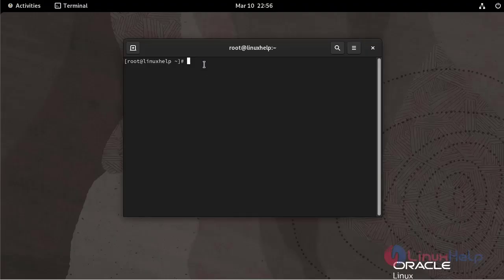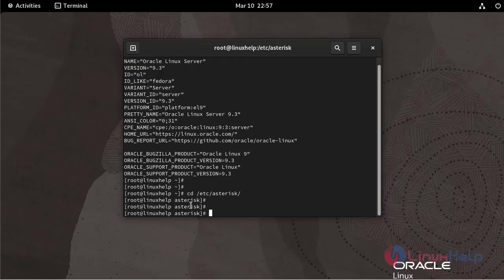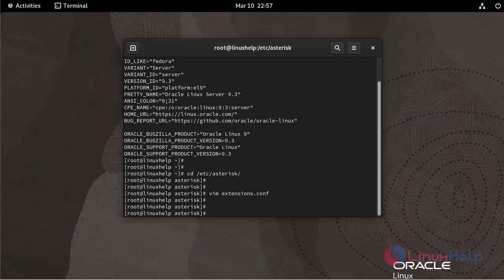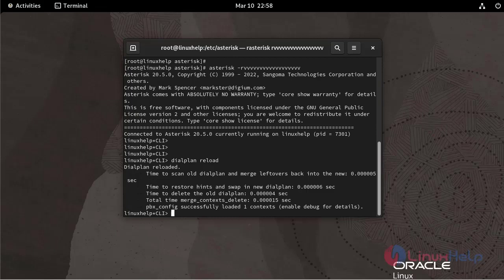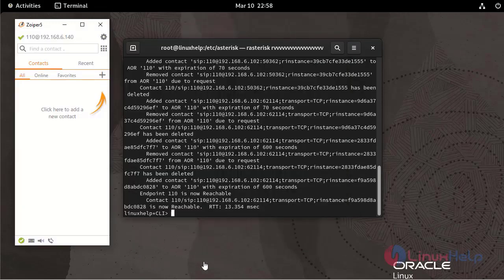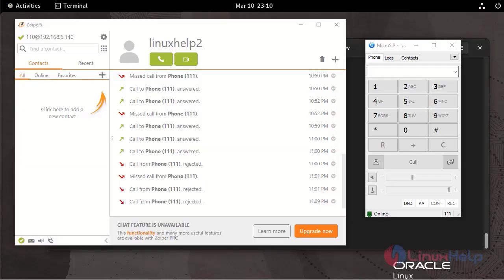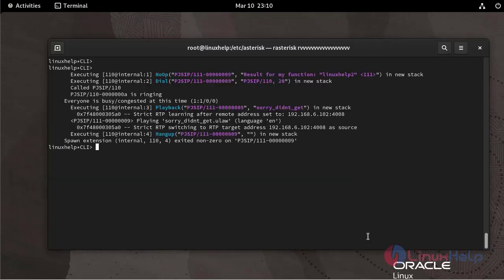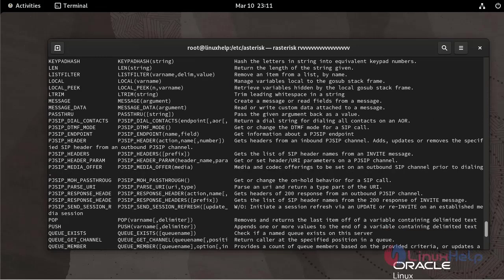How to use Asterisk Dialplan Functions on Oracle Linux 9.3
Asterisk functions are very similar to functions in many programming languages. Functions are Sophisticated subroutines that help you manipulate data in various ways. Callable from within Dialplan and Asterisk's various interfaces.